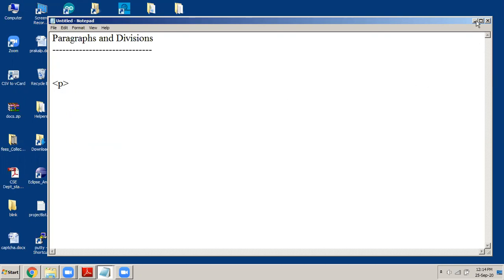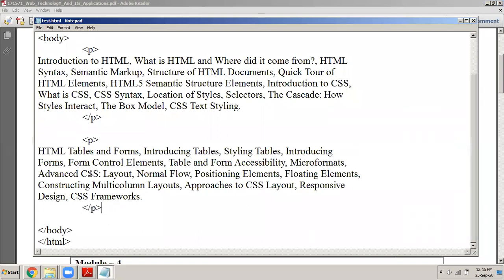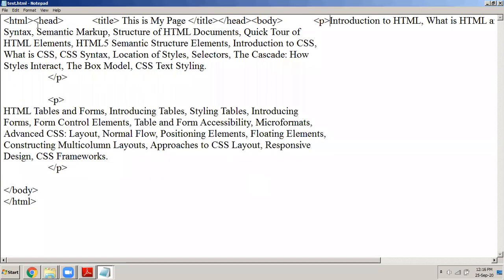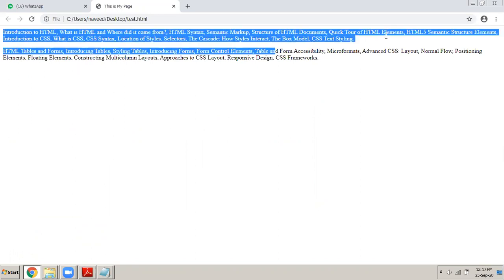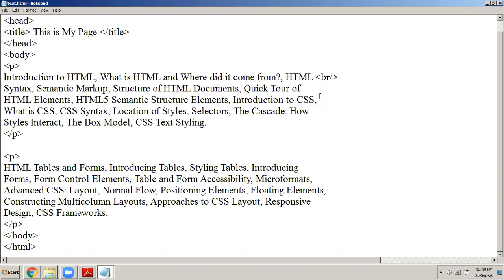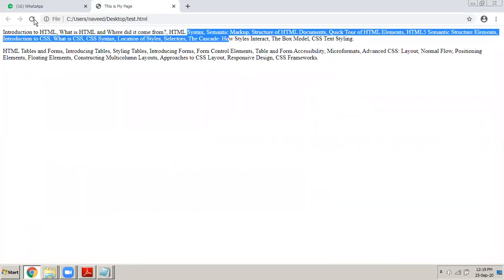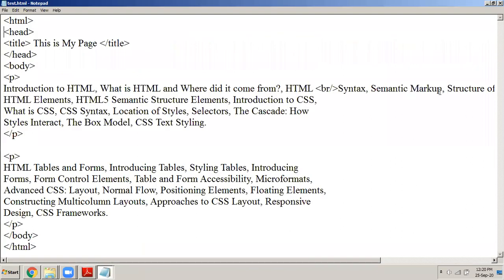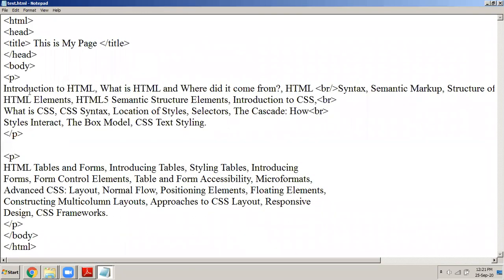Web Technology and its Applns Class 5 : Paragraphs & Div